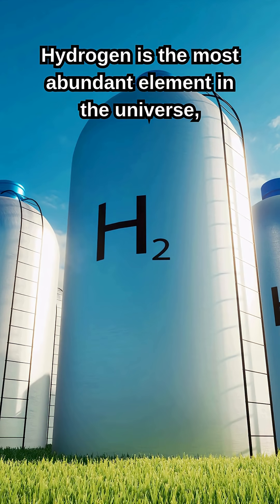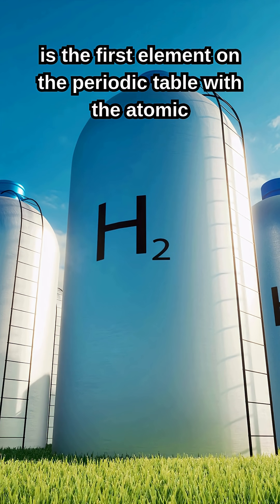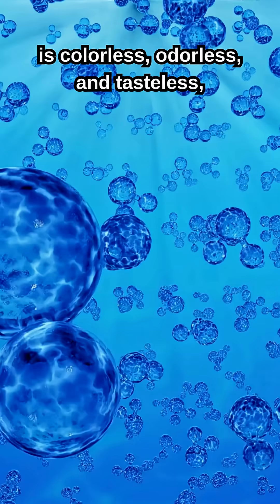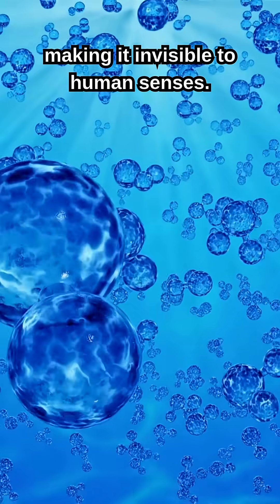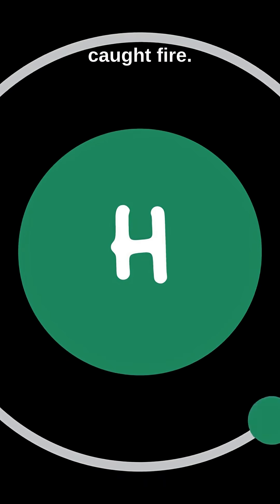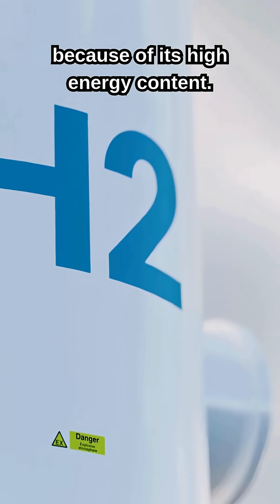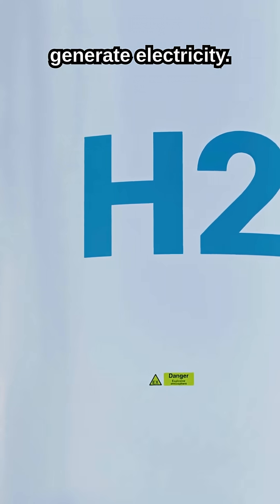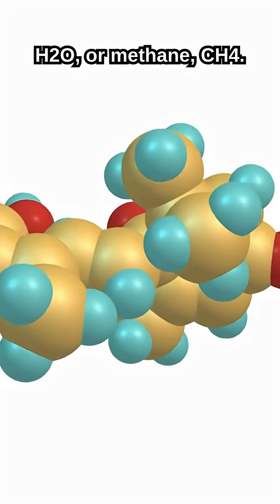Day - 27 Hydrogen .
10 Random fun facts about Hydrogen.